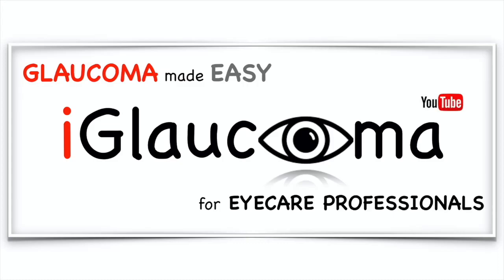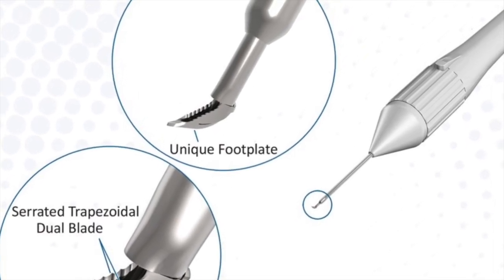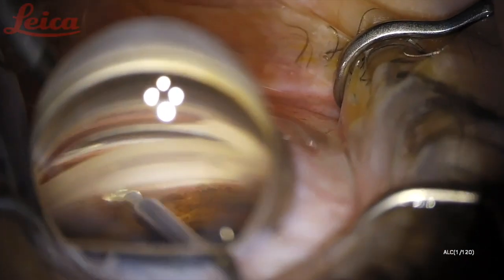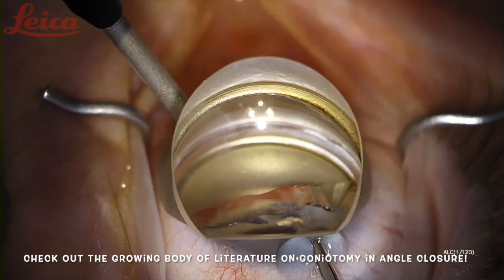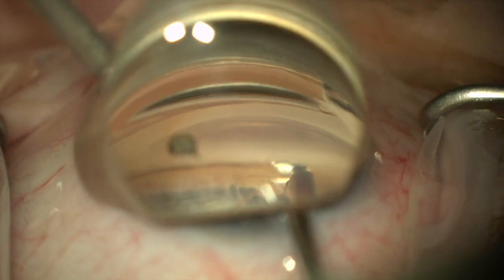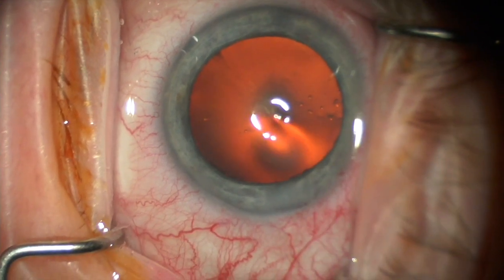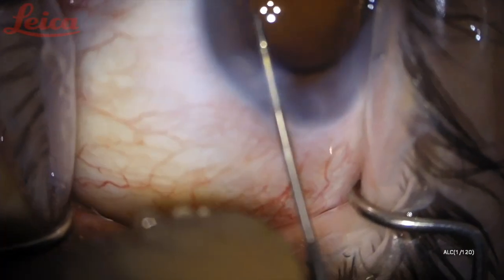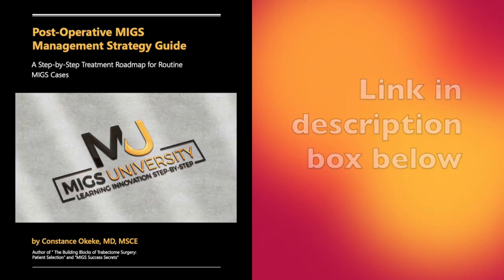Glaucoma Boss Surgical Innovators Part 8: TrabEx and TrabEx+ Surgical Pearls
Check out this amazing book for glaucoma patients - a pathway to empowerment and better doctor patient relationships. Dr. Okeke’s newest book, The Glaucoma Guidebook: Expert Advice on Maintaining Healthy Vision, now ranked #1 in Optometry and Ophthalmology New Releases on Amazon, is now available. Vetted and published by Johns Hopkins University Press, see what all the rave is about!

What's a G - Boss? Who's a G - Boss? What do they share?

A G - Boss is a Glaucoma Boss Surgical Innovator and to find out more check out the video!!

Join Constance Okeke, MD, for a new monthly video series, Glaucoma Boss Surgical Innovators.

In this video, Dr. Lori Provencher highlights her TrabEx and TrabEx+ Surgical Pearls for her go-to goniotomy MIGS procedure for an uncontrolled glaucoma patient. Her techniques dive in to effective approaches in adopting the TrabEx or TrabEx+ MIGS procedure. Watch the video to the end to see how you can follow Dr. Provencher.

While you are waiting for the next video, check out Dr. Okeke's MIGS Success Surgical Secrets Video Series Playlist

Looking for help with Surgical Gonioscopy? Check out this video on Top 5 Tips for Mastering Surgical Gonioscopy

The iGlaucoma YouTube channel features short, engaging descriptive videos that will keep you hooked while you learn valuable information about glaucoma in a way that is simple to understand. Taught by glaucoma specialist, speaker, trainer, and author, Dr. Constance Okeke.